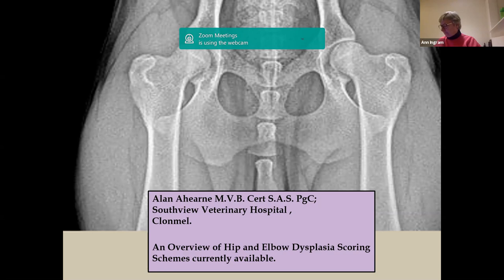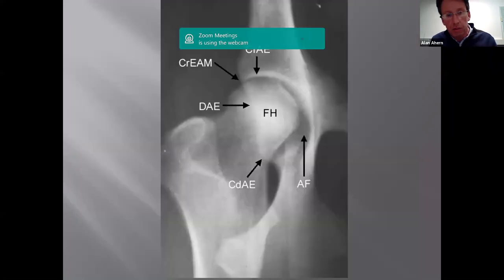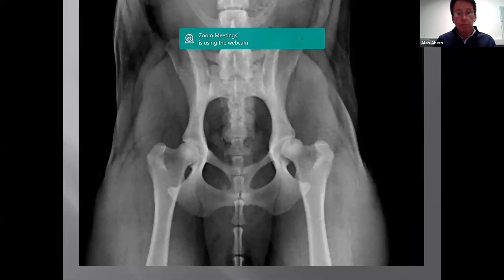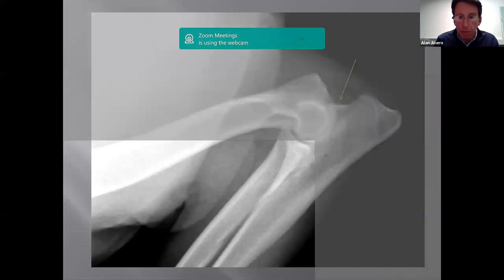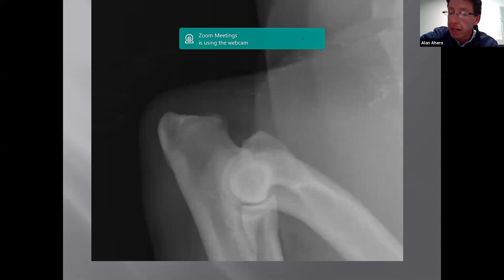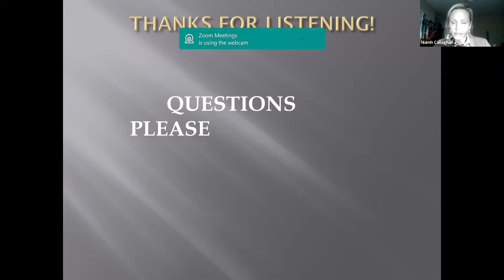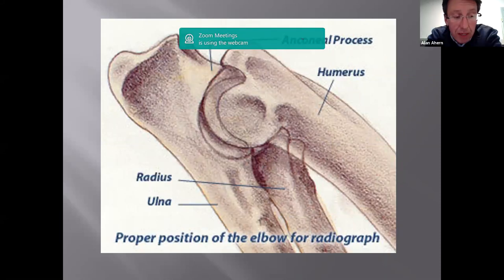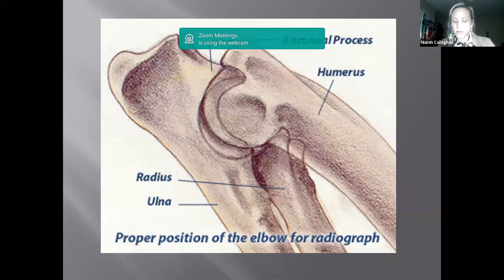Hips & Elbows in your Dog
This reviews common issues with Hips & Elbows in Dogs.
A important part of any dog, in its quality of life & breeding quality.